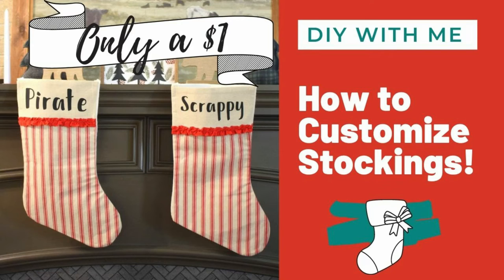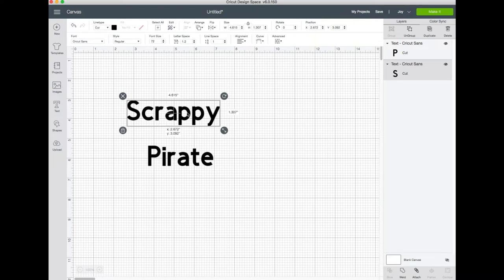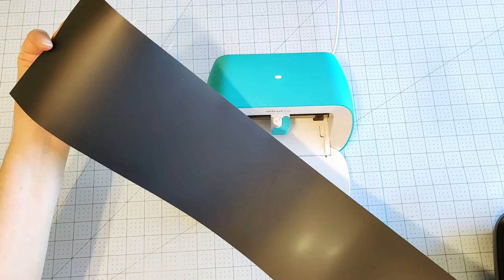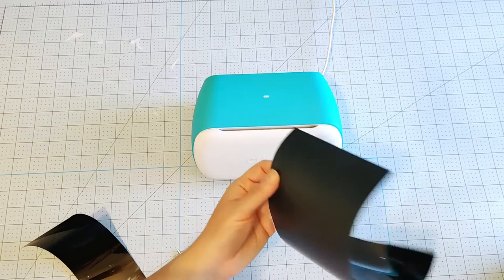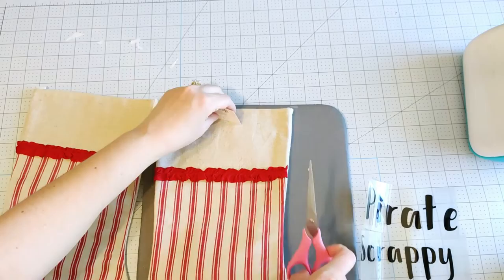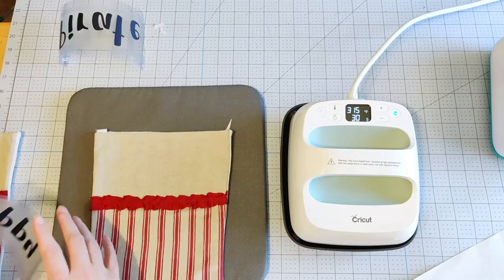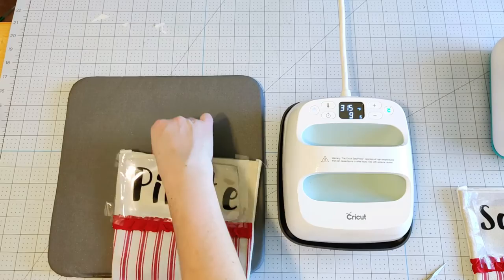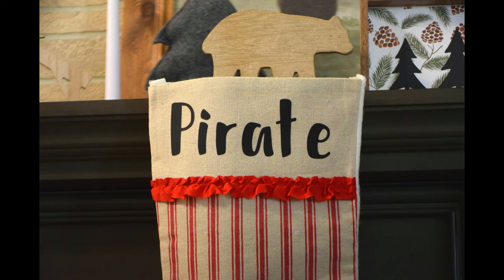Dollar Store Custom Christmas Stockings! Easy Cricut DIY!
Want to customize your Christmas decor? Do you love Dollar Tree, Dollar General, or Family Dollar Christmas stockings? In this video, I will show you how to easily customize Dollar Store stockings for the holidays! Use iron-on vinyl or heat transfer vinyl HTV to personalize Christmas stockings! You can use an iron or your Cricut EasyPress to add a custom name!

Sign up for a Cricut Access membership and get access to a library of over 100,000 images and 500 fonts! You'll also get discounts on your purchases of physical items

how to add vinyl to stockings
creating custom stockings for christmas
how to make stockings with cricut
how to apply heat transfer vinyl to stockings
personalized christmas stockings
personalized christmas stockings diy
dollar tree christmas stockings
dollar tree christmas diy
dollar tree christmas decorations
cricut joy diy